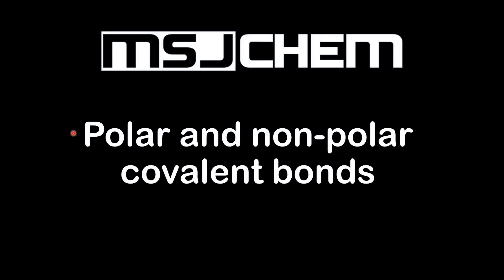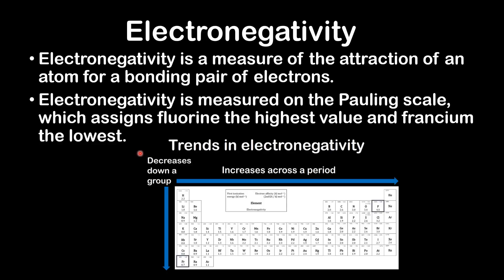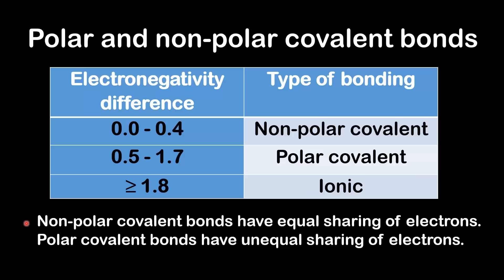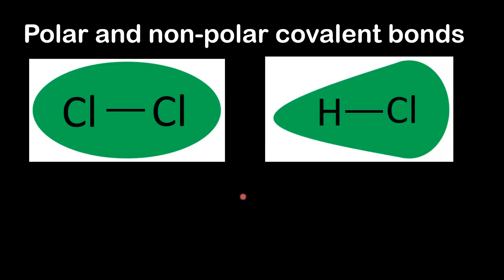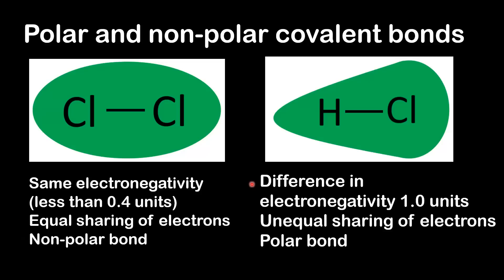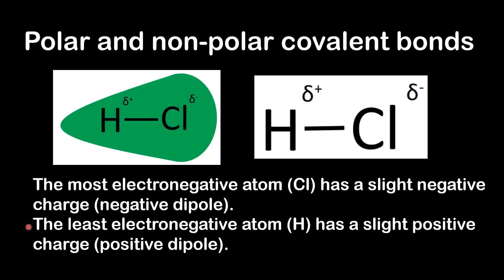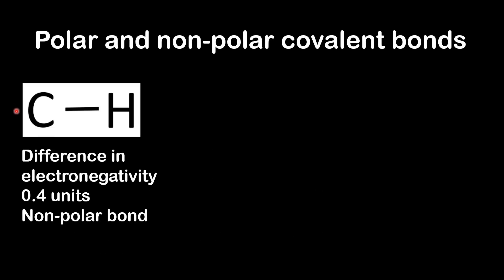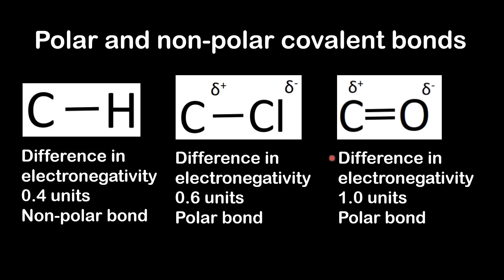4.2 Polar and non-polar covalent bonds (SL)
This video covers the distinction between polar and non-polar covalent bonds.